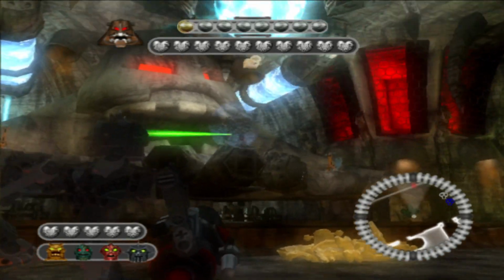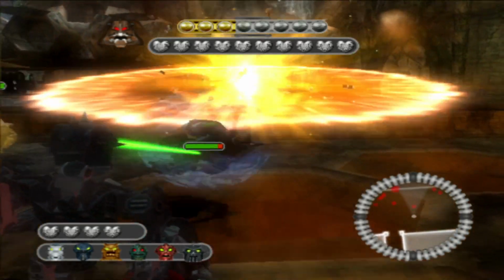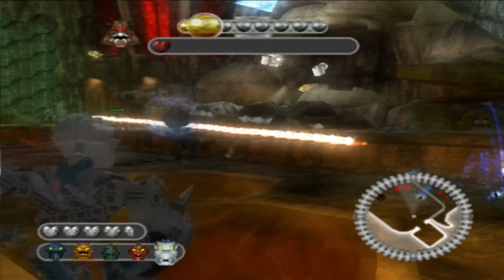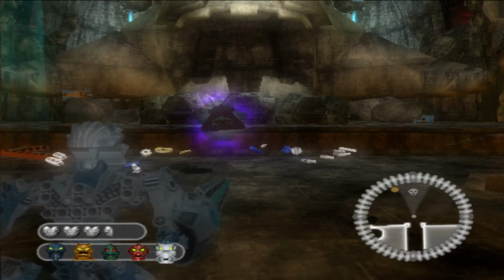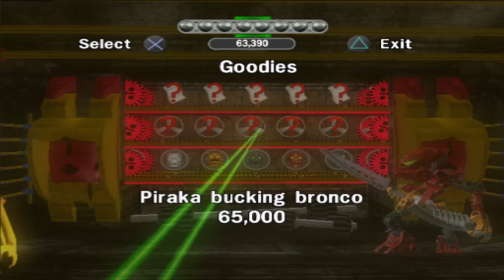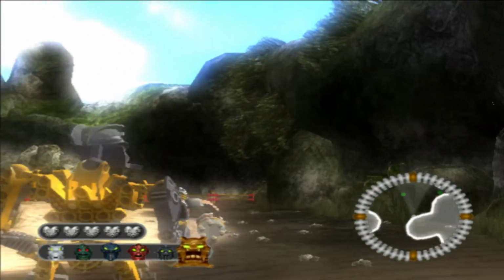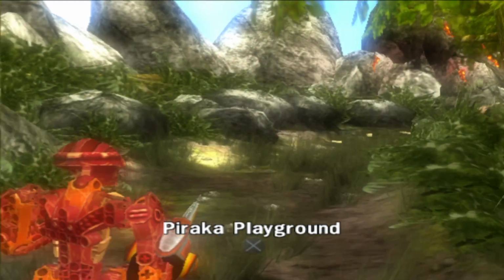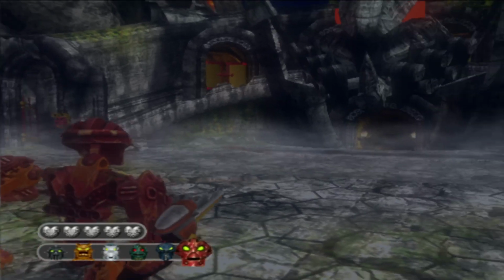Bionicle Heroes - Part 8